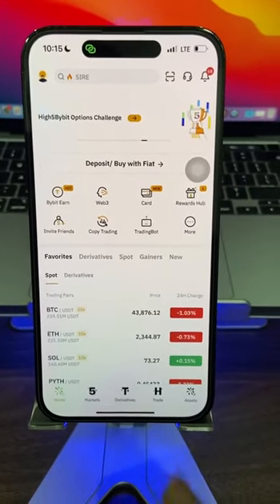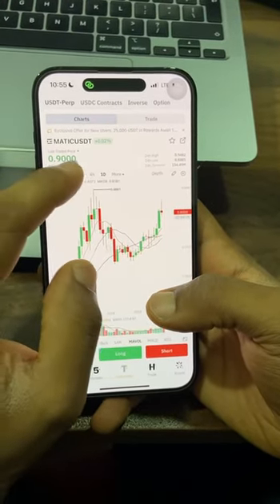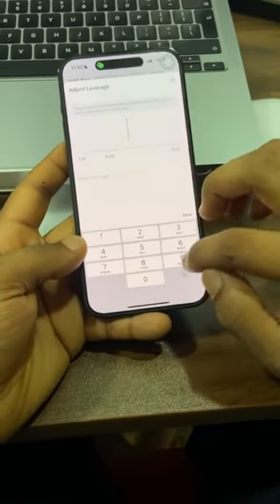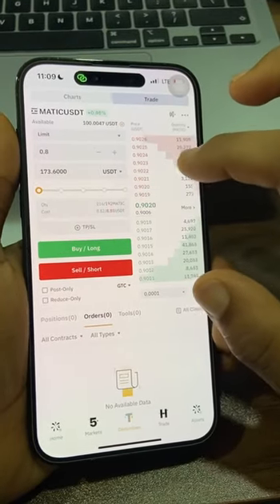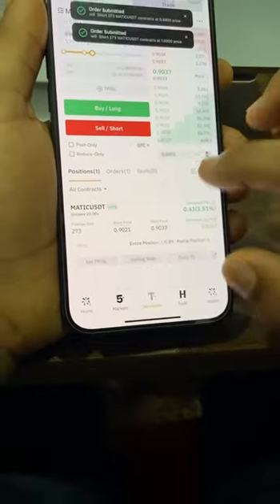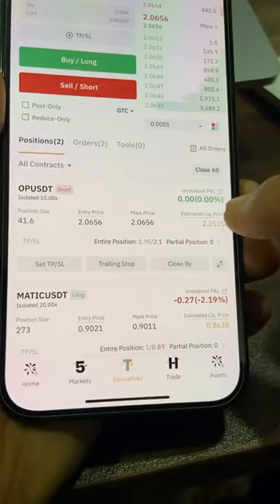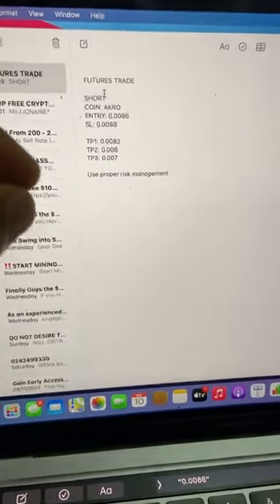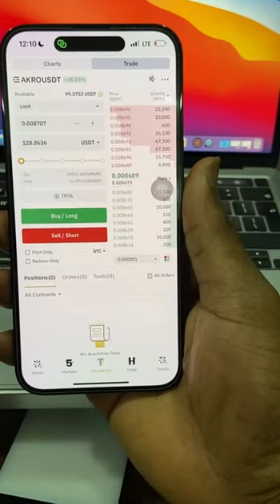How to trade Derivatives or Futures on Bybit!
Futures trading tutorial!